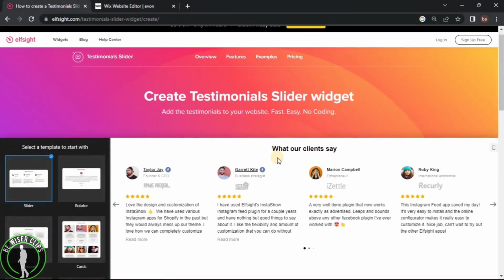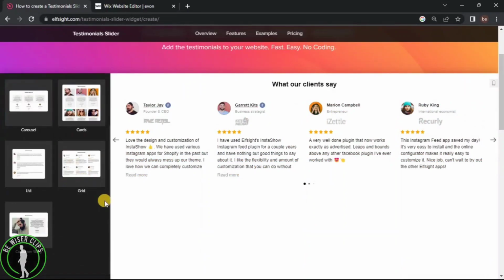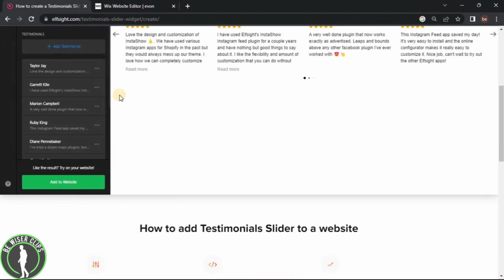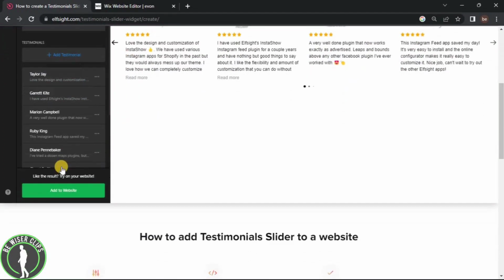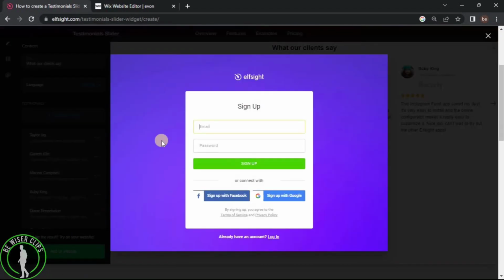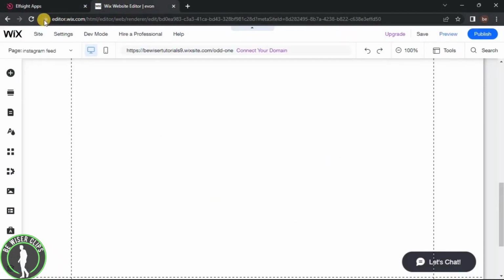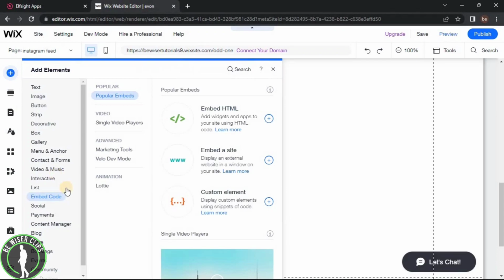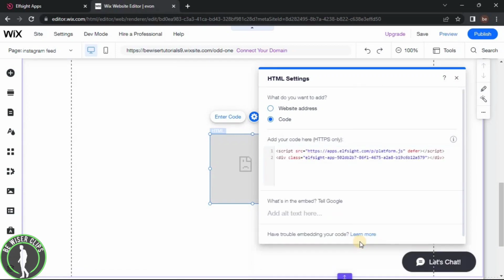How To Add Testimonials Slider To Wix Website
This video shows you How To Add Testimonials Slider To Wix Website Easily! Watch this Video till the end to learn How To Add Testimonials Slider To Wix Website.

Were you able to figure out How To Add Testimonials Slider To Wix Website on the Phone? Share this with your friends who want To Add Testimonials Slider To Wix Website.

Problem Solved in this Video-:

wix
wix how to
wix tutorial
wix ecommerce
wix web design
building a wix website
wix testimonials
slider wix
best wix apps
elfsight
wix building site
wix reviews
testimonials
wix slider
how to add testimonials to wix website
wix slider app
slider on wix website
add slider to wix
slider wix app

What Do you Think of How To Add Testimonials Slider To Wix Website on Mobile?